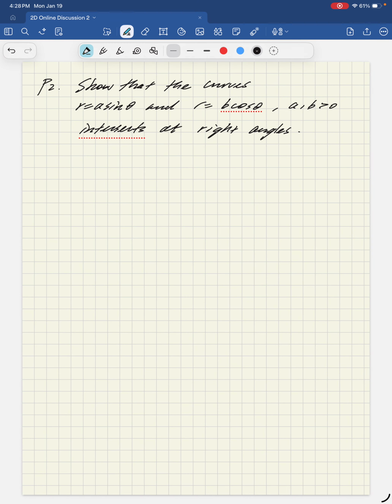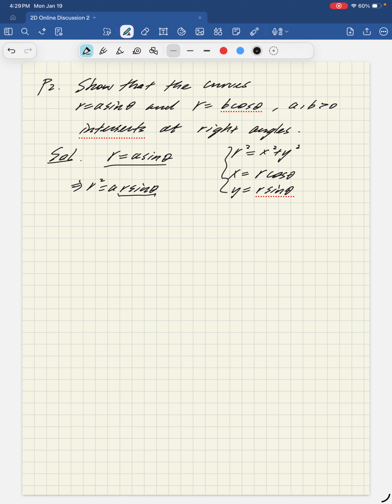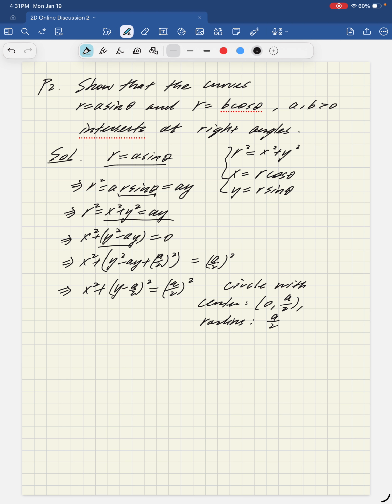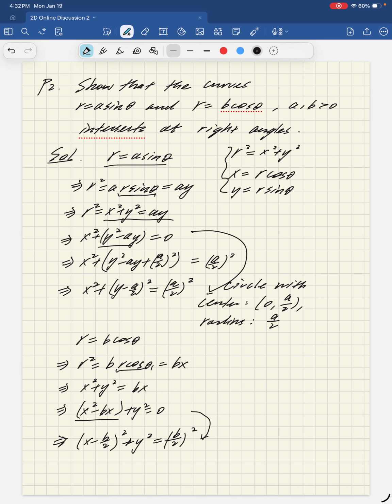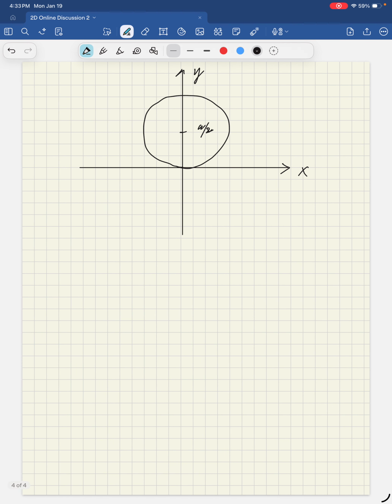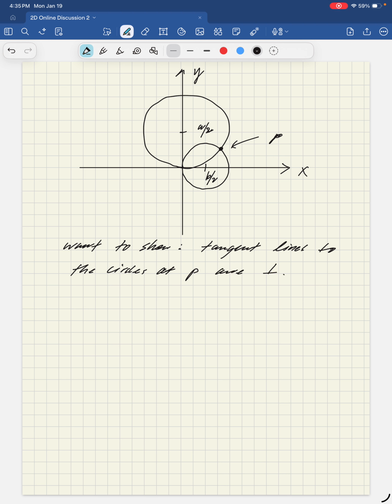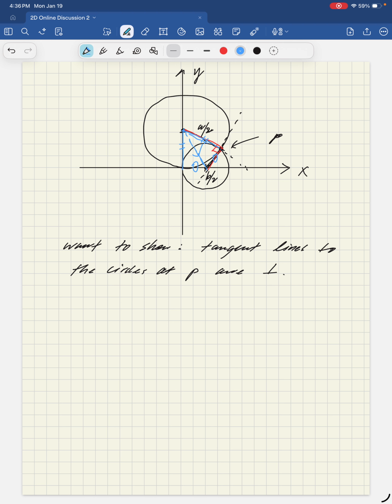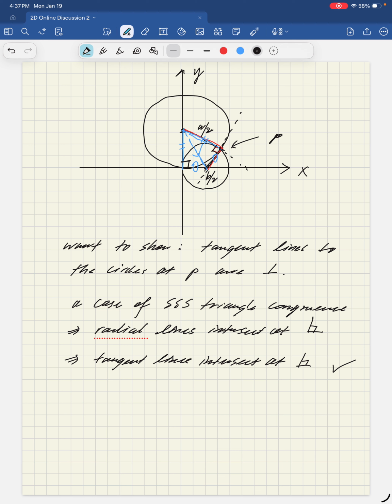Online Discussion 2 Part 2